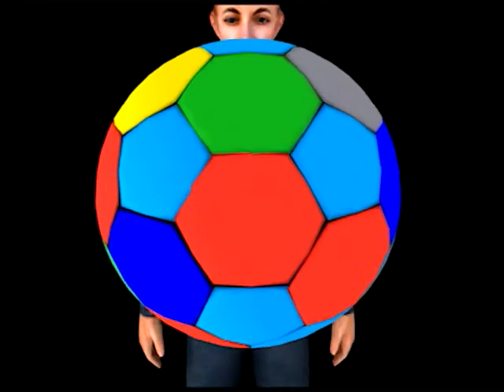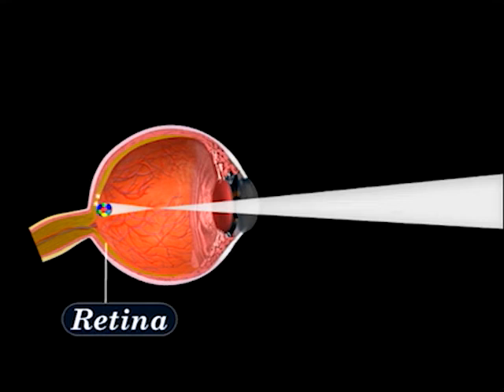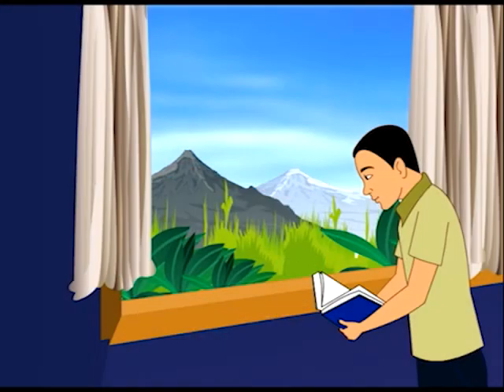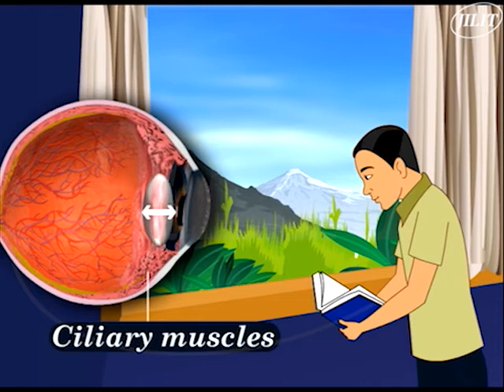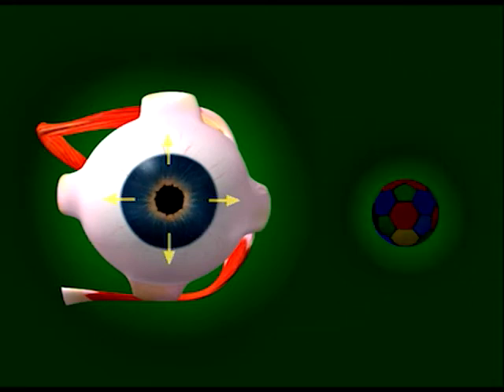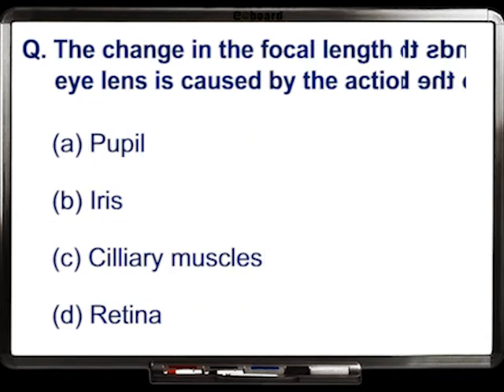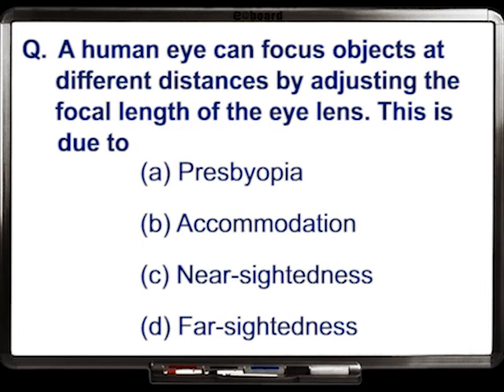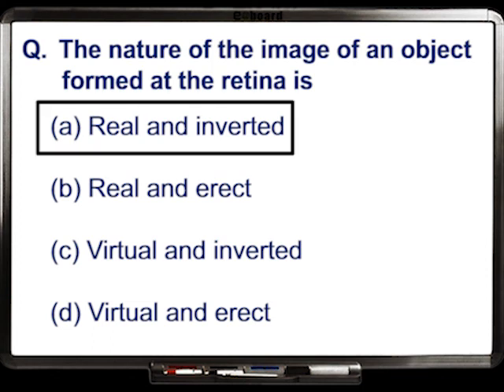PH FV 10 How do we see